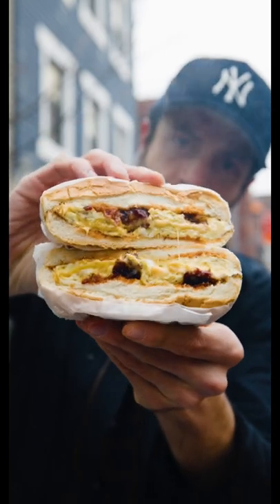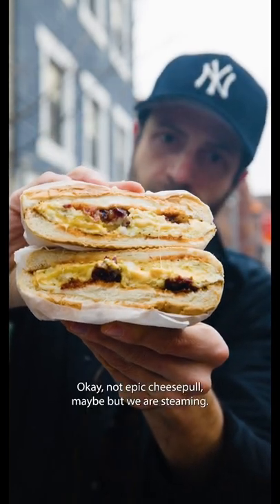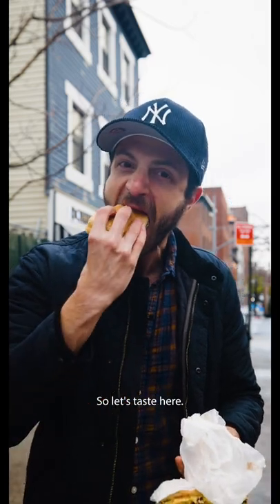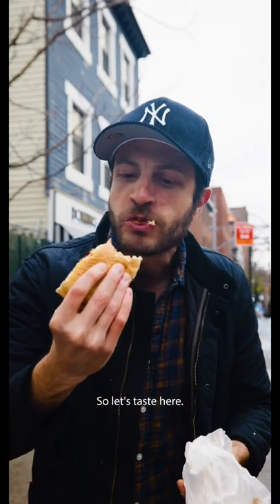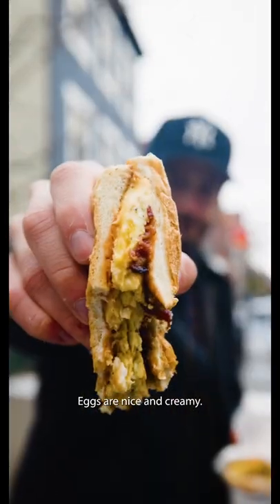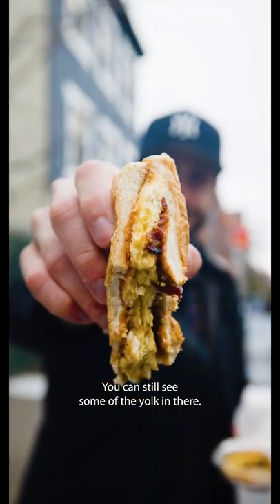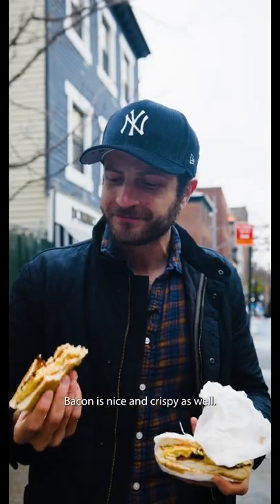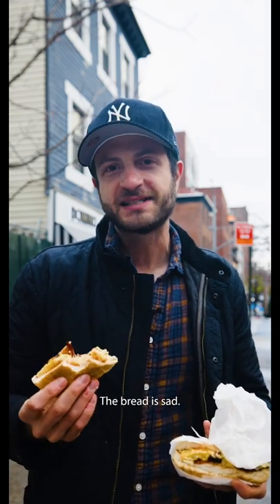Bodega Bacon, Egg, and Cheese Review 1- Domino Gourmet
Jeremy Jacobowitz is on a mission to find the best Bodega BEC, and stop number 1 is Domino Gourmet in Williamsburg Brooklyn